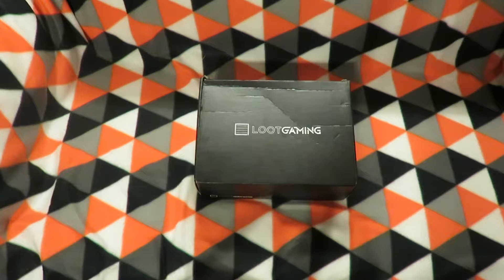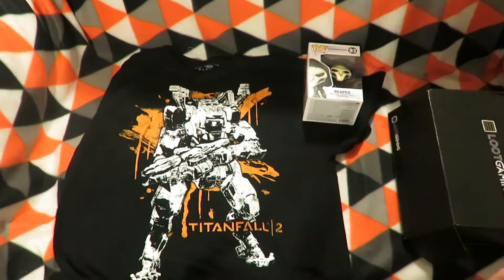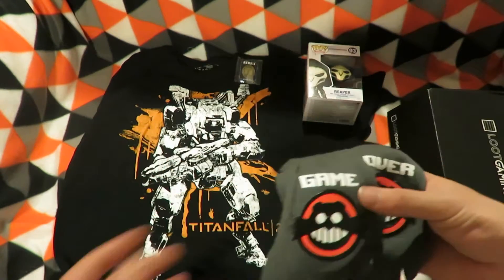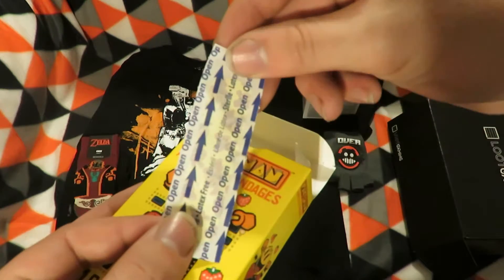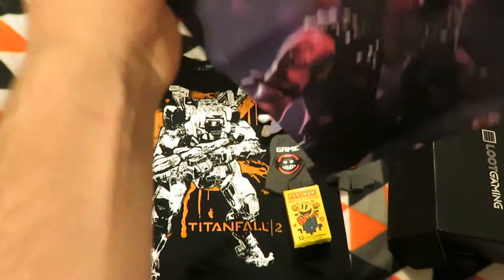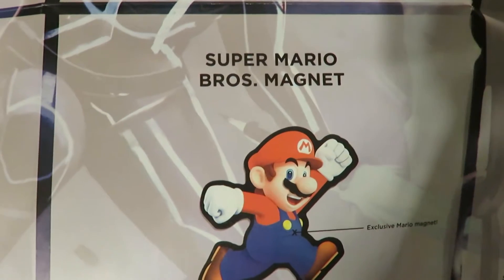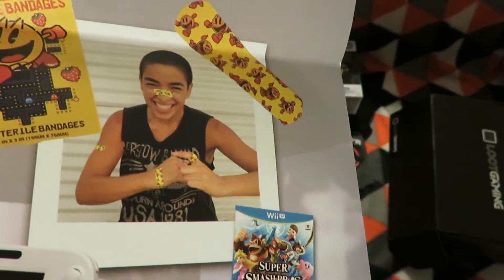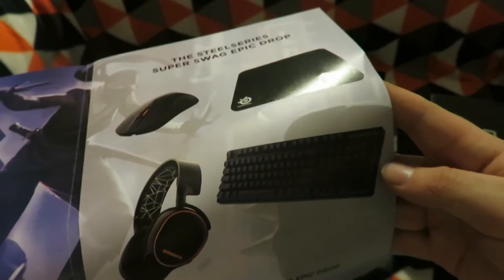LootGaming - October 2016 - Rumble